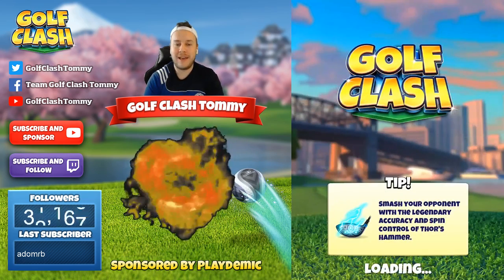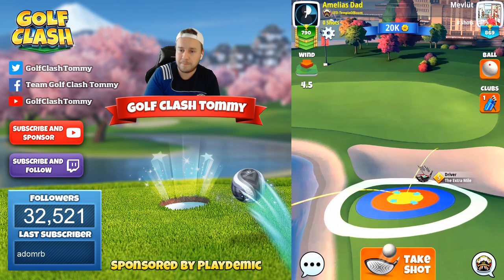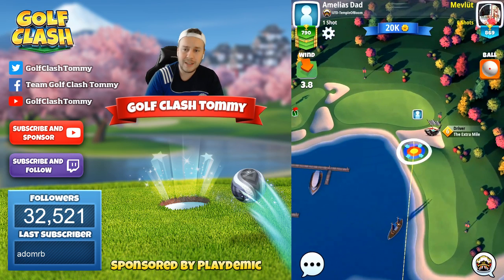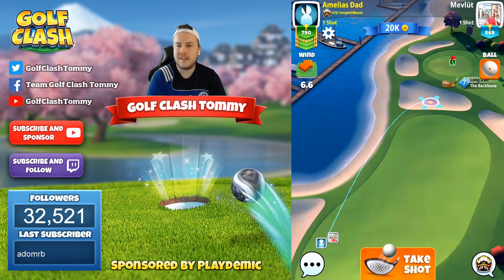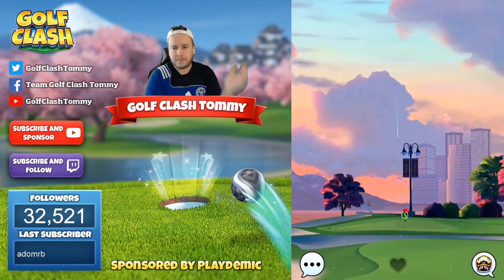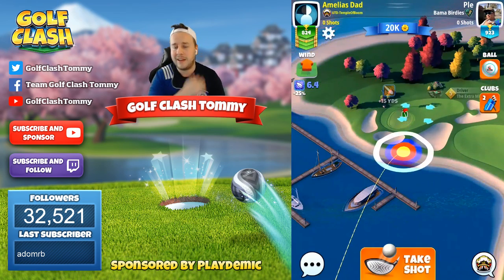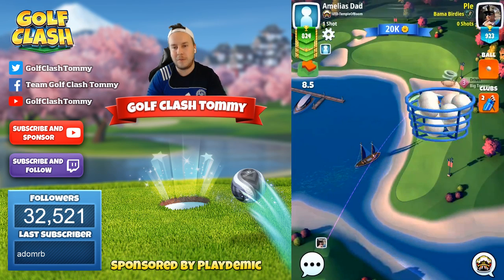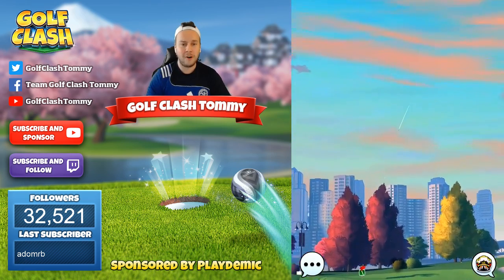Golf Clash tips, Hole 4 - Par 4, Maple Bay - Winter Major Tournament - ROOKIE Guide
This is Hole 4 - Par 4 of the Maple Bay in the Winter Major Tournament. You can find this course on Tour 5 the World Links.